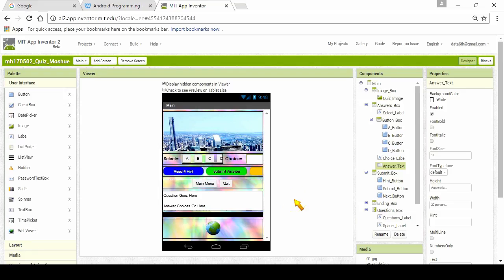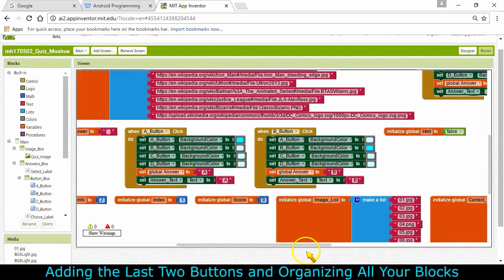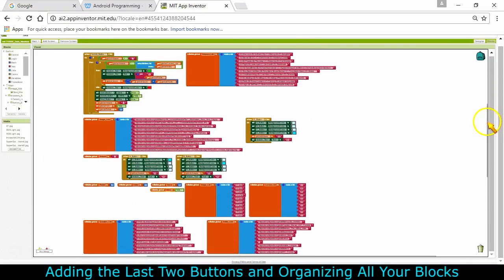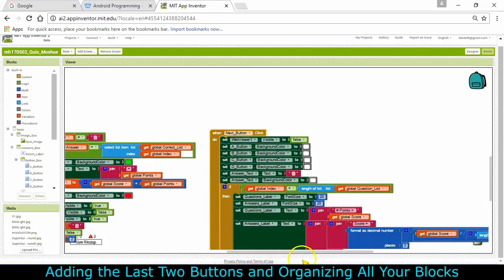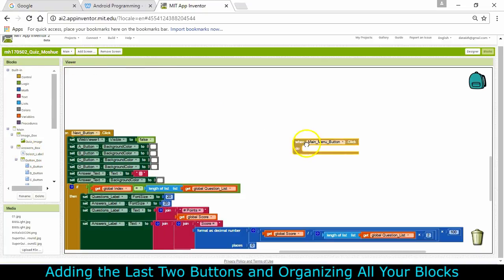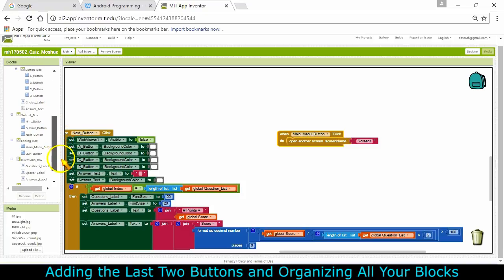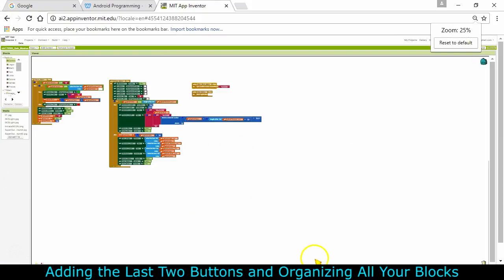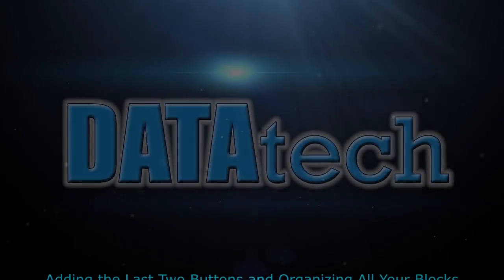170508 Quiz App - Final Organizing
Adding the last couple of buttons to round out the quiz and some organizing tips for all that block programming.